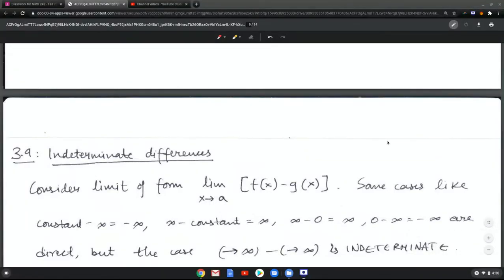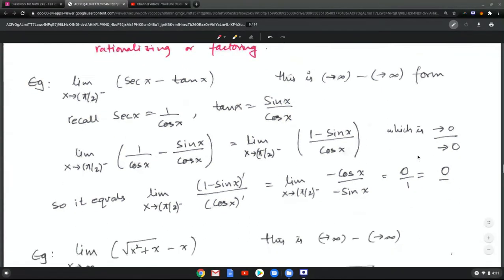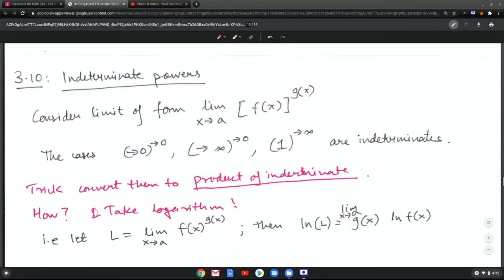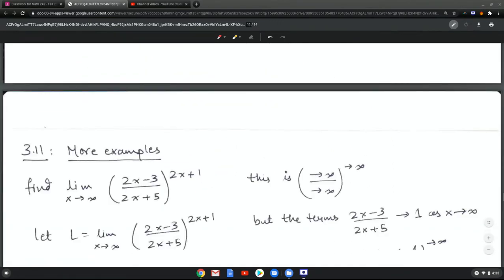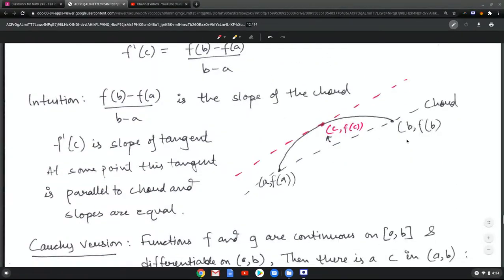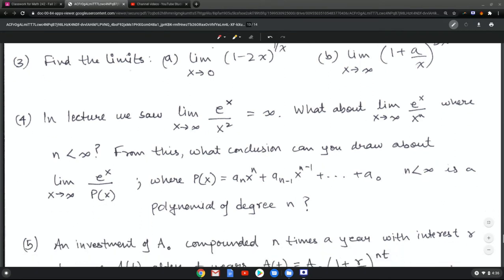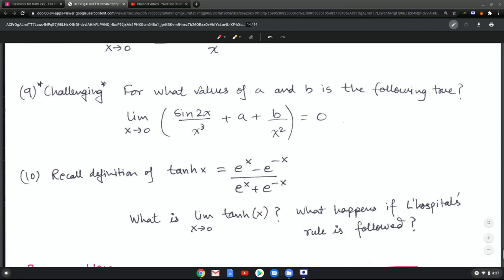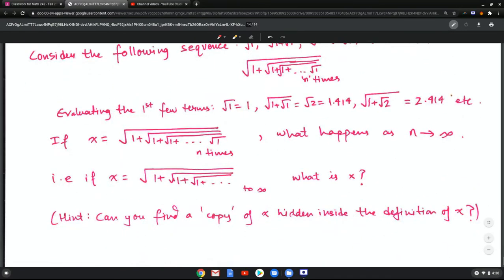242.3.5: Indeterminate powers, Cauchy mean value theorem, worksheet 3